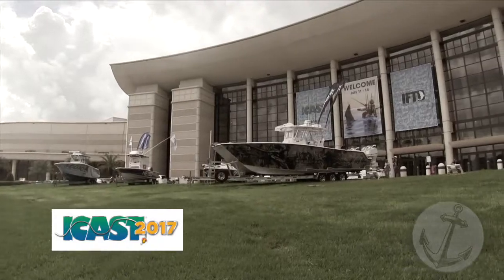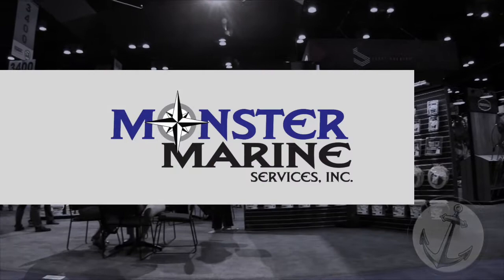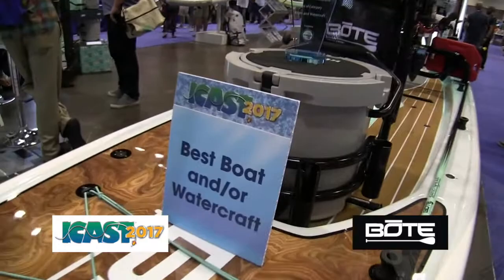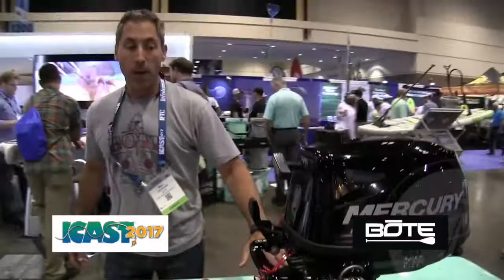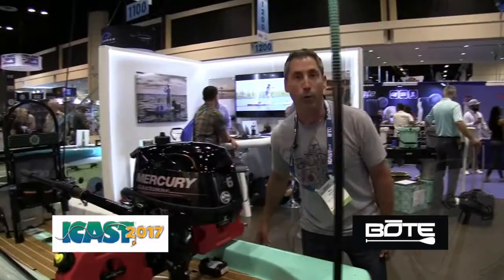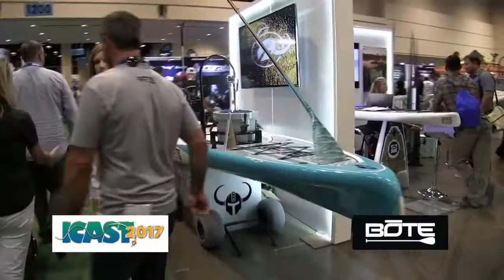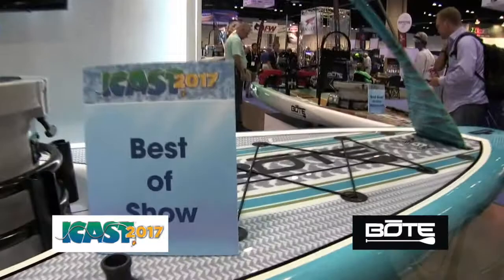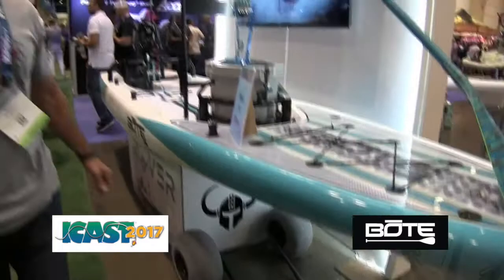ICAST 2017 BOTE Rover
New BOTE Rover at ICAST 2017